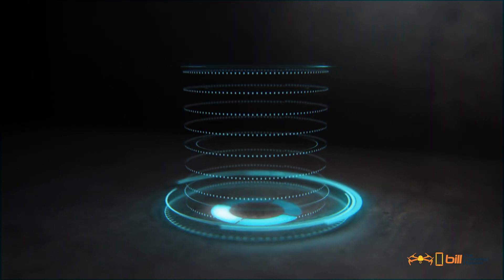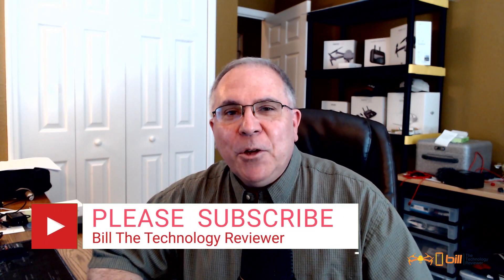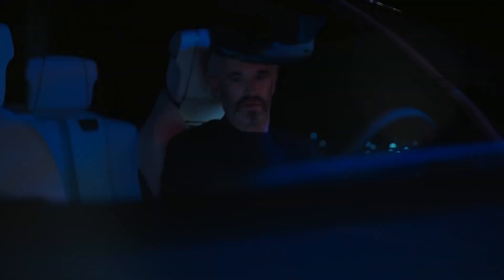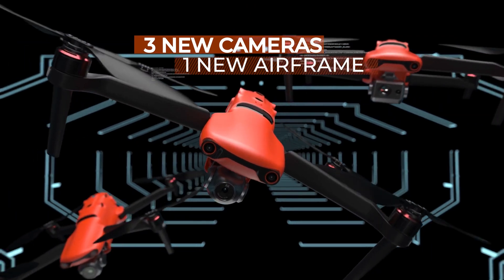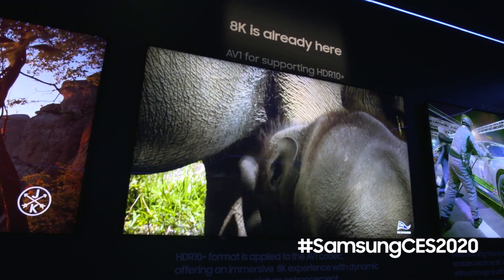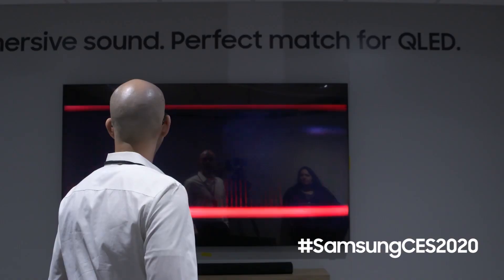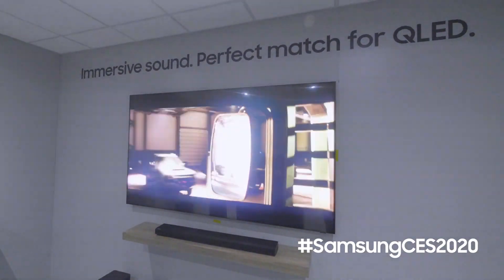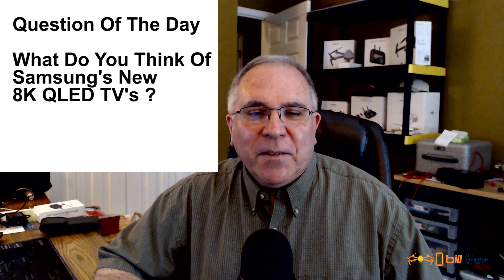Samsung Q950 8K QLED TV & AI Quantum Processor CES 2020 Debut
About this video:
In this video Bill from Bill The Technology Reviewer Bill shares with us Samsung Q950 8K QLED TV & AI Quantum Processor CES 2020 Debut. Bill discusses the challenges of 8K video, shares a clip from Samsung on the Q950 8K QLED TV,  and gives us his impressions on this incredible technology introduced at CES 2020. Be sure to answer the Question Of The Day.

This is available at no cost to you on anything you purchase from DJI and we get a small percentage of what you buy even if you don't buy what was in our link.  Thanks!

This is available at no cost to you on anything you purchase and we get a small percentage of what you buy even if you don't buy what was in our link.  Thanks!
Amazon US
Software & Services
Fiverr